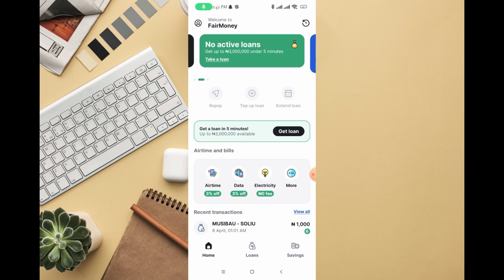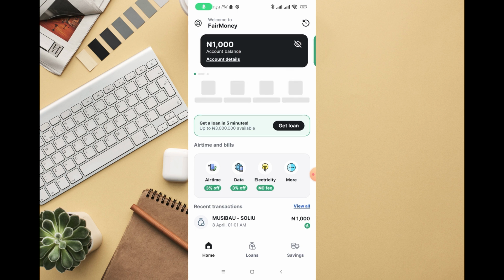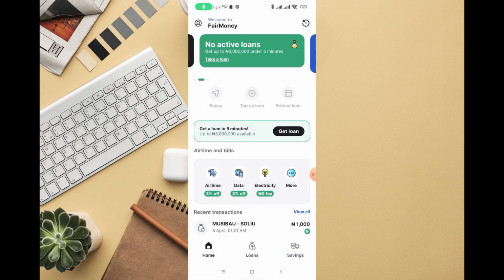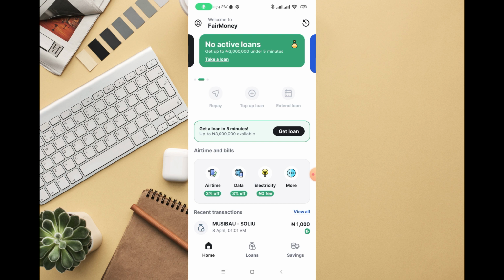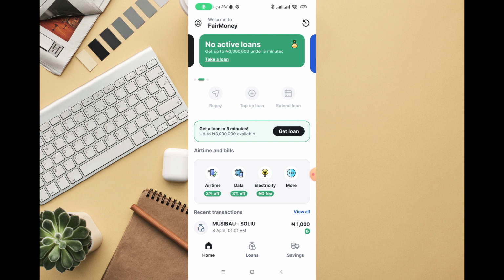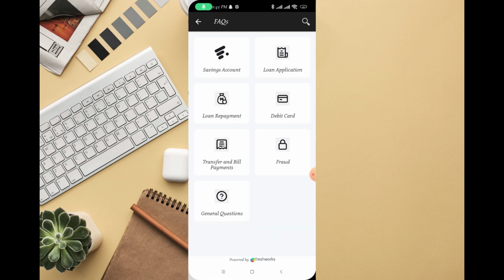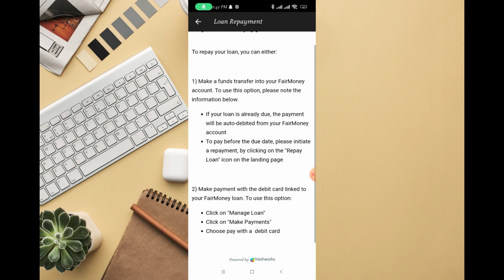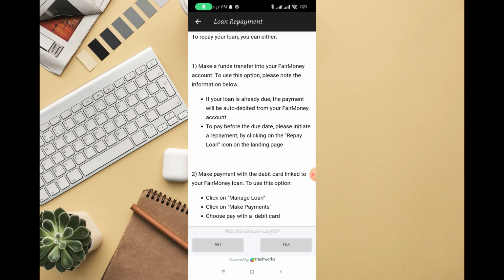HOW TO PAY BACK FAIRMONEY LOAN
In This Video, you will learn about HOW TO PAY BACK FAIRMONEY LOAN